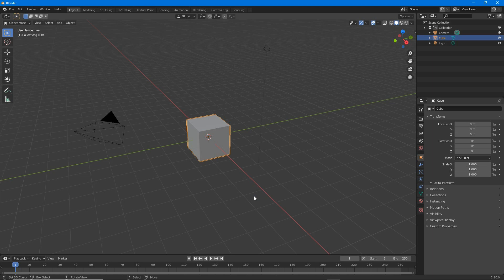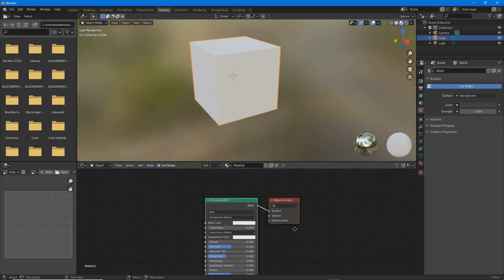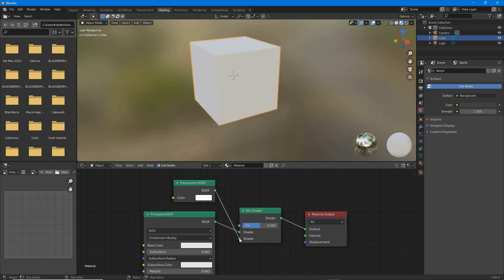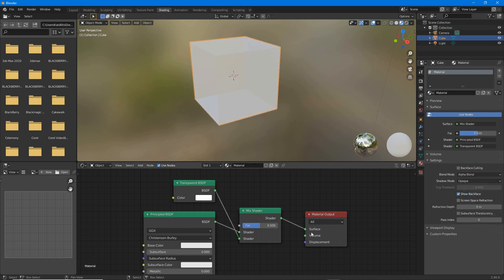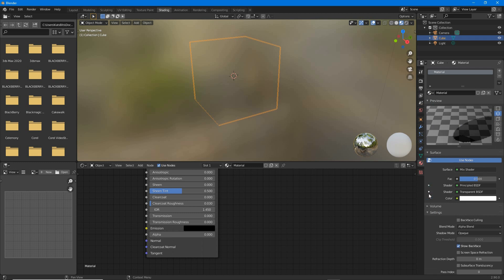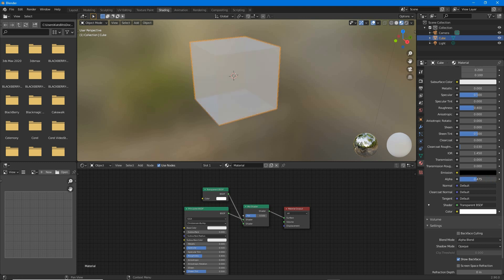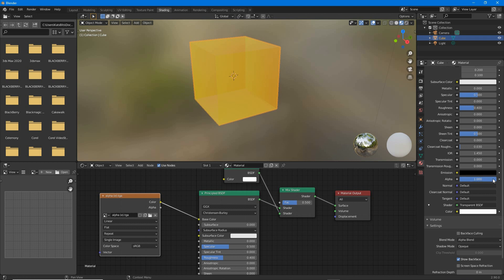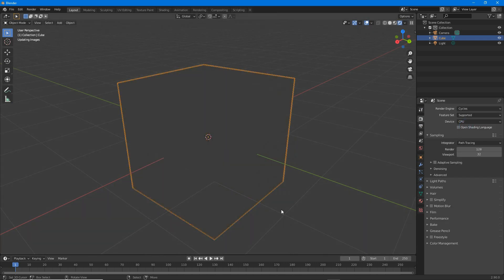Blender 2.9+ Basic Material Transparency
Simple *material* transparency in Blender 2,9+ (and newer)